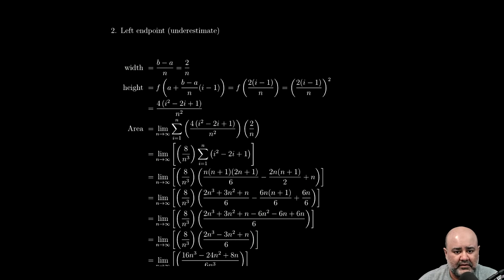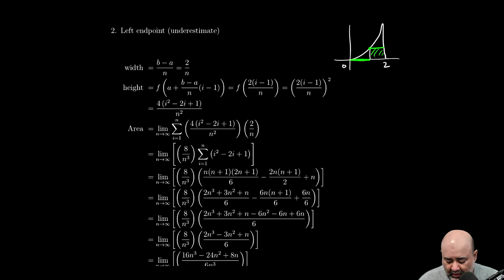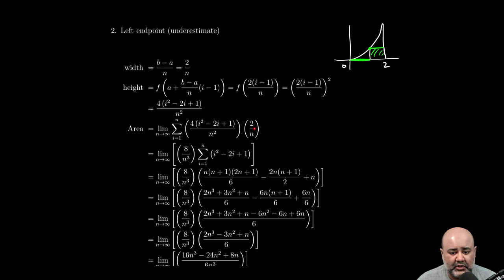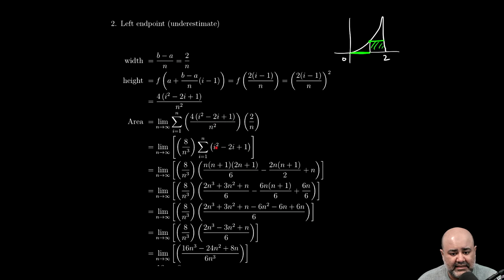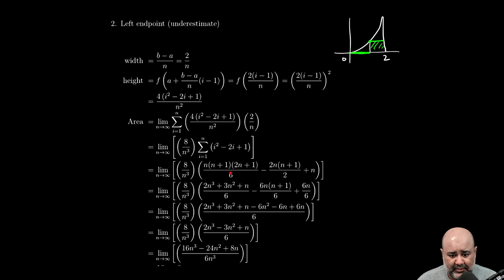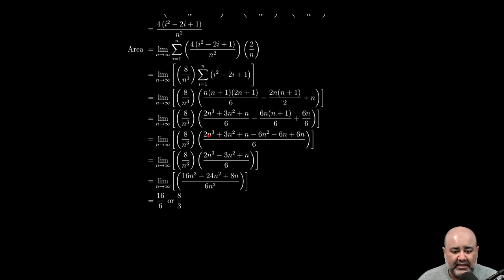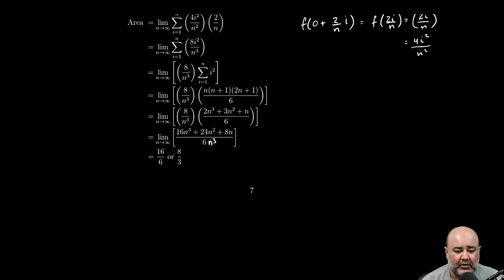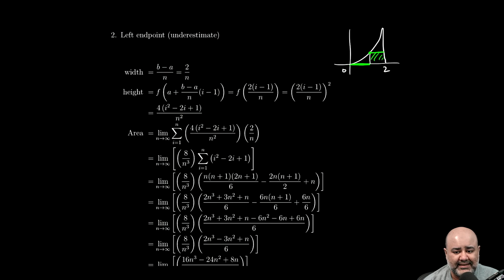Section 6.3 Part 5